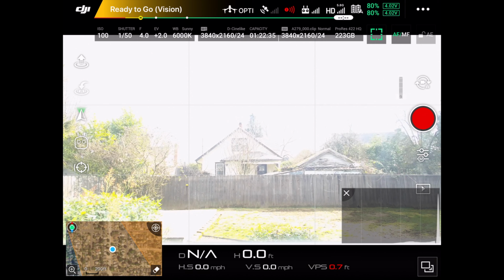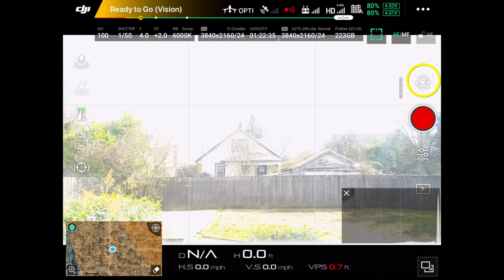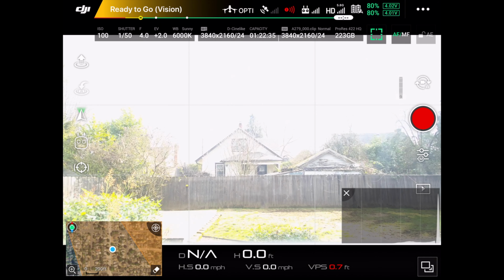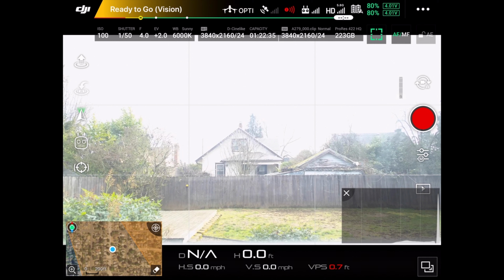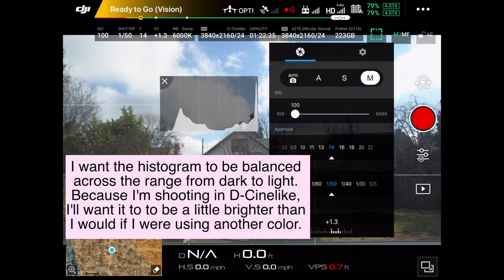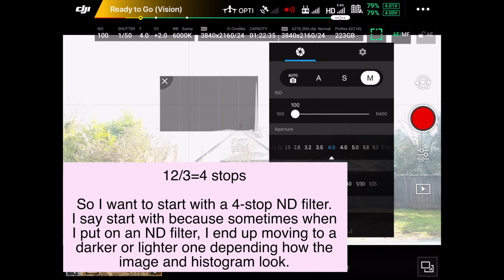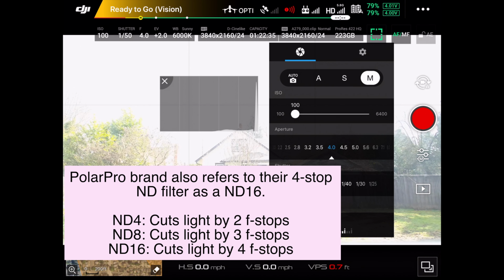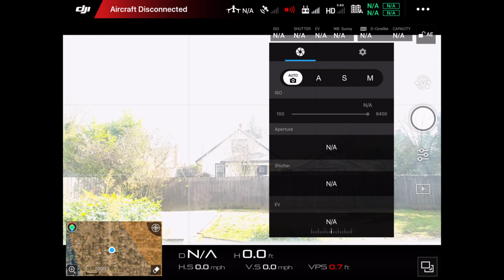What strength ND filter do I use on my drone when shooting video?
I am an author for Photofocus.com. What strength ND filter do I use on my drone when shooting video?, is the video portion of the article. See photofocus.com for the full article.